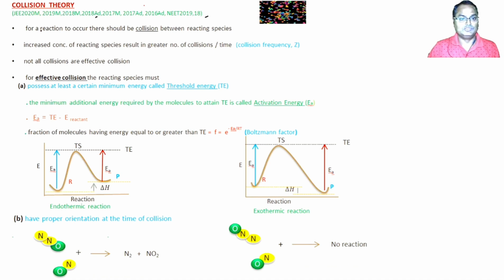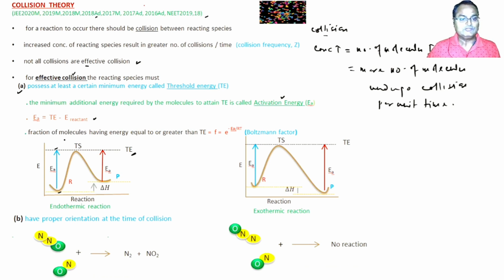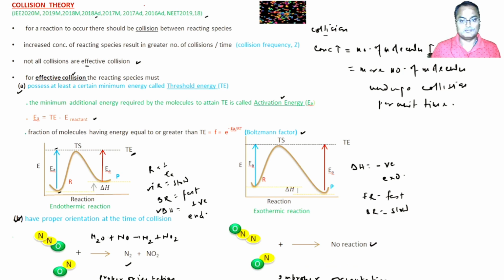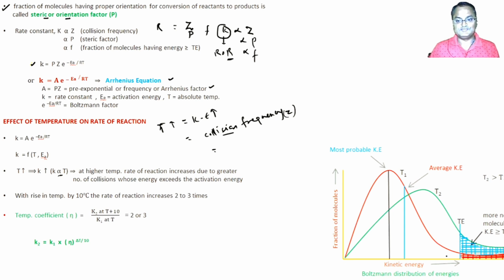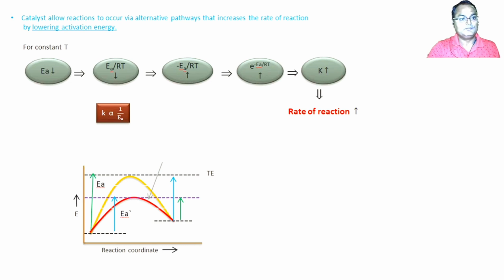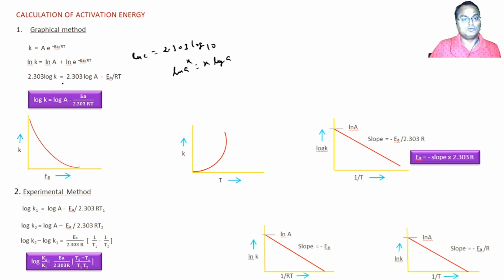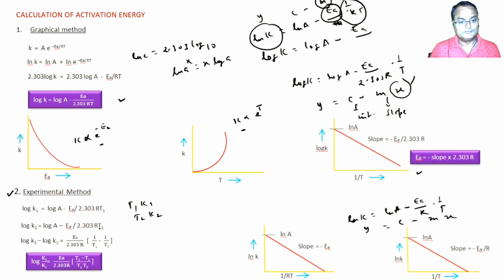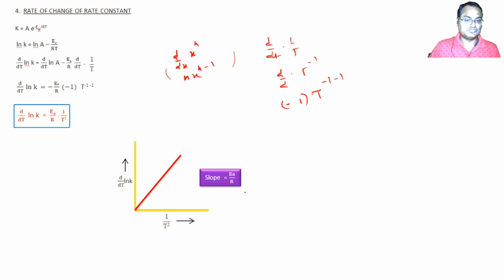CHEMICAL KINETICS | Collision Theory | Arrhenius Equation | IIT JEE | NEET CHEMISTRY by MANOJ DUBEY.